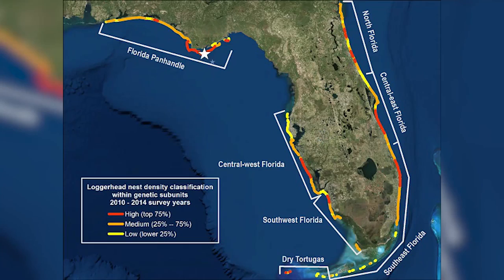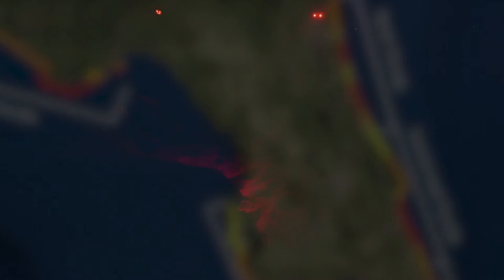FSU Launches Loggerhead Sea Turtle Pilot Research Program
Join us as we travel down to St. George Island to see FSU Professor Mariana Fuentes' new pilot research program on sea turtles.